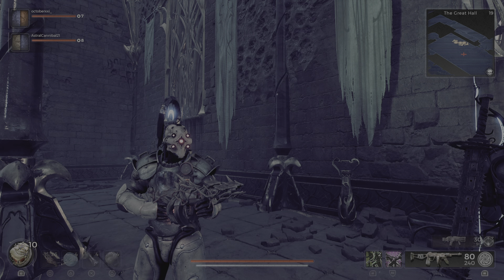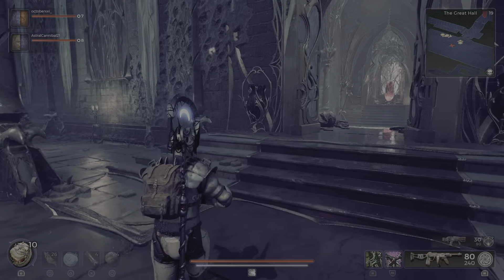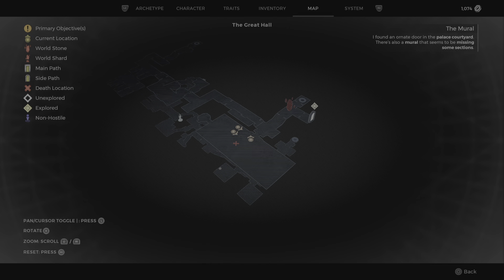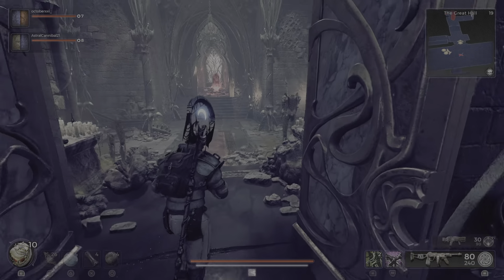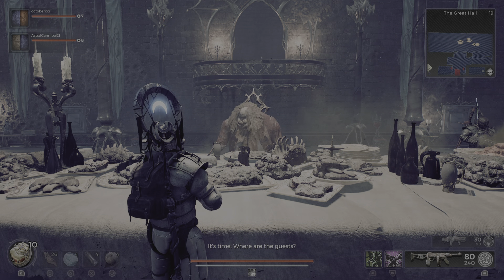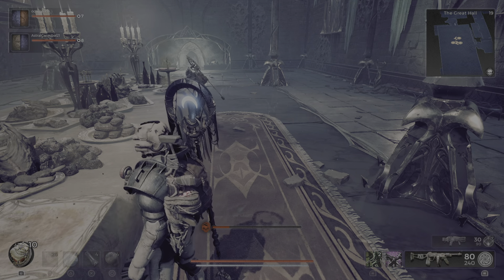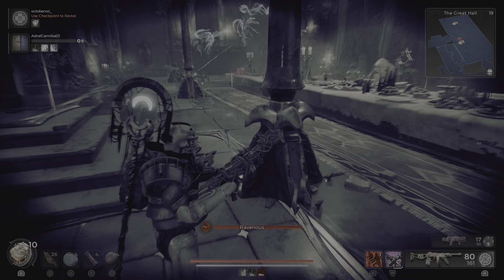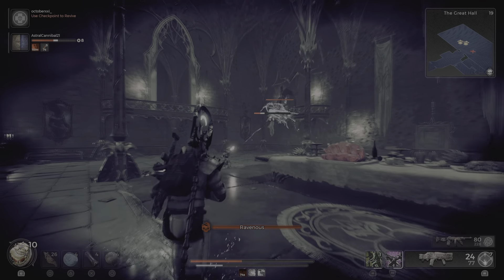How To Get The Secret Trait Glutton And The Feastmasters Ring Remnant 2